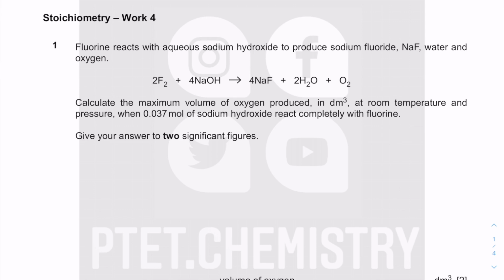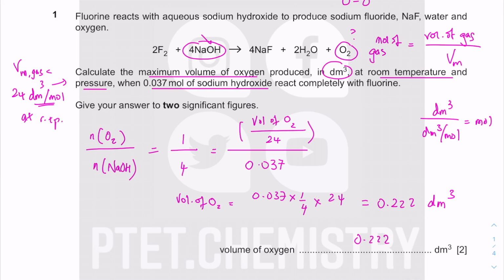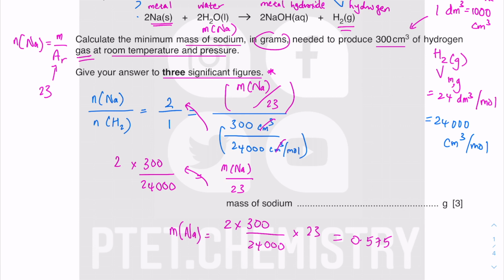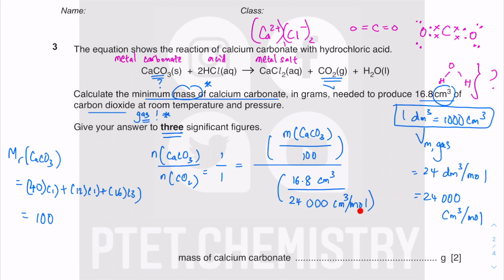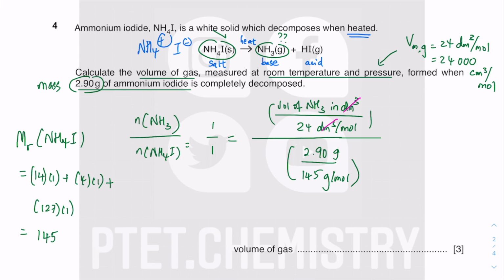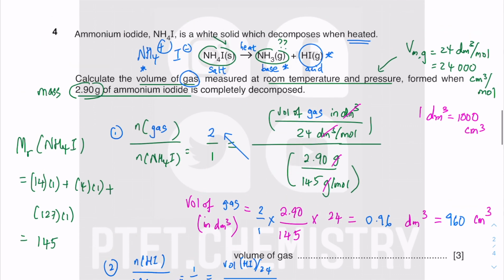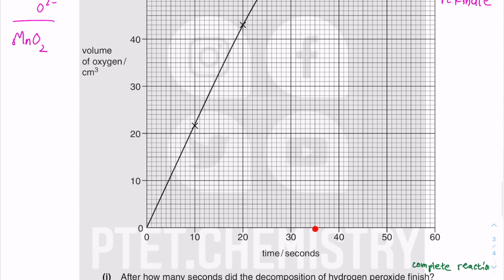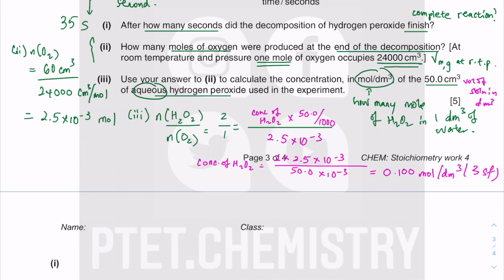(OLD 2021) GCSE, IGCSE, O Level Chemistry 5070, 0620, 6092 - Mole calculations - Work 4